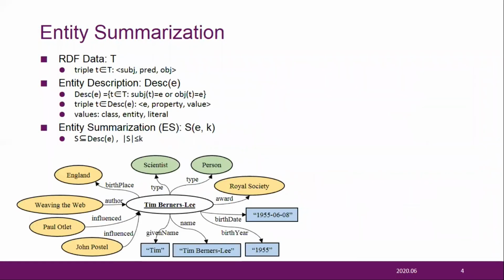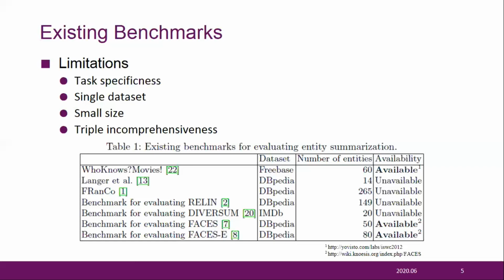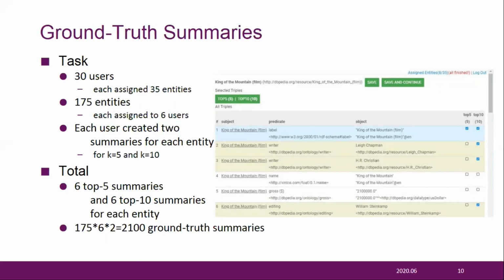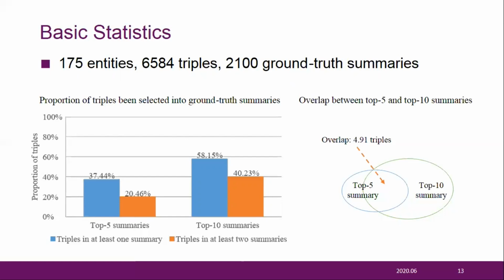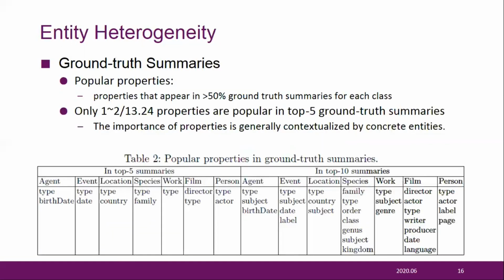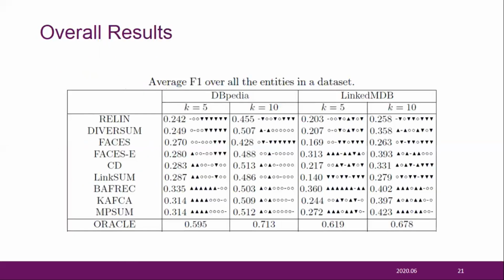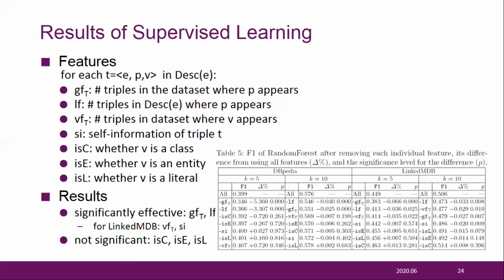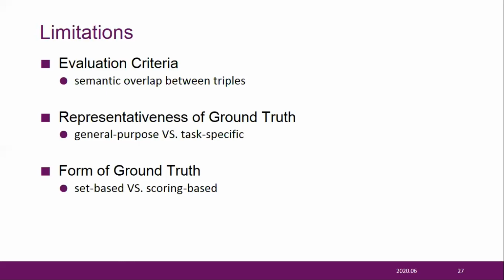ESBM: An Entity Summarization BenchMark (ESWC 2020)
Video for ESWC 2020 paper "ESBM:  An Entity Summarization BenchMark".
Authors: Qingxia Liu, Gong Cheng, Kalpa Gunaratna, and Yuzhong Qu
It presents a benchmark for evaluating algorithms for entity summarization.